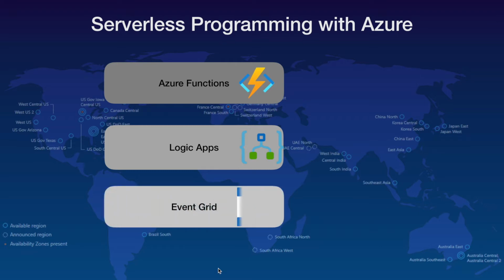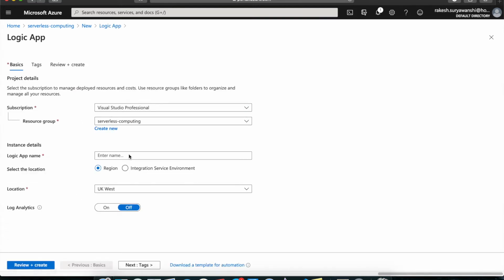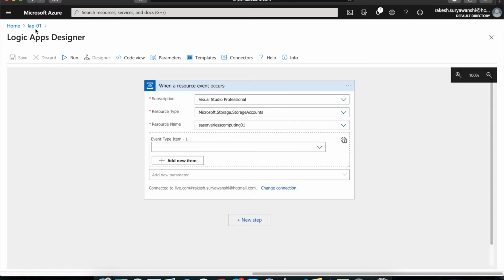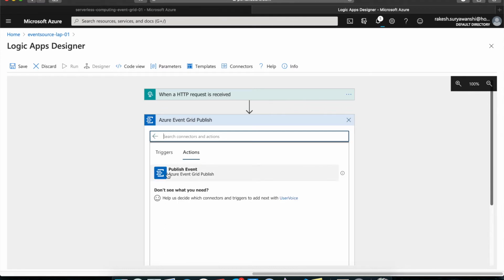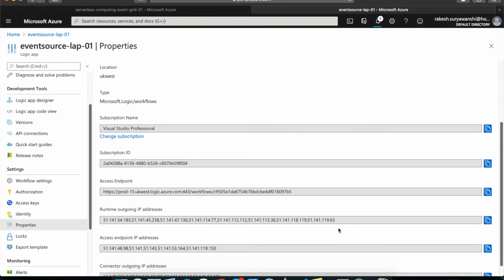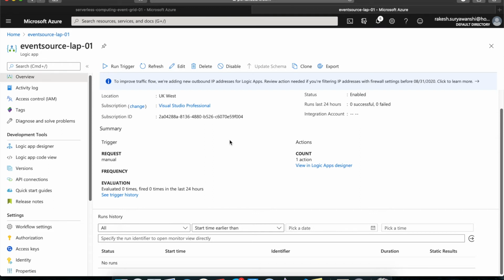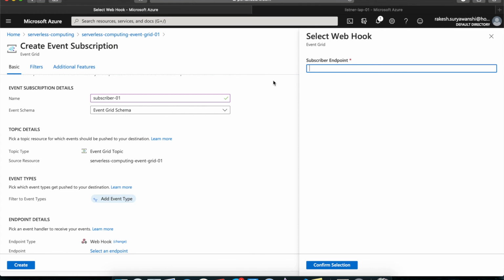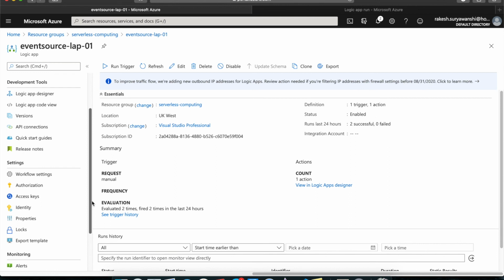serverless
Azure serverless components.
Use event grid, logic app and azure functions.